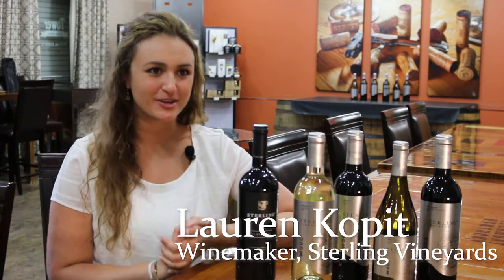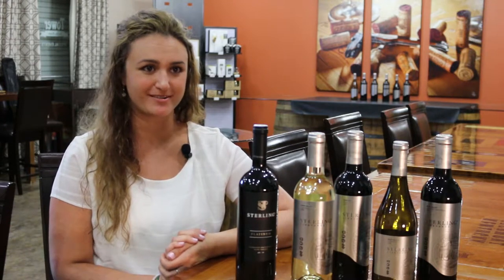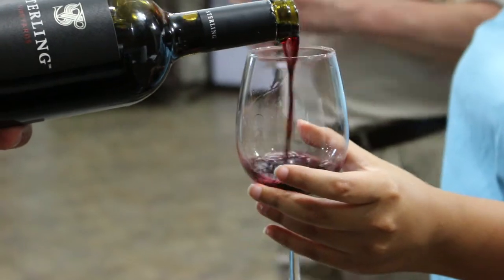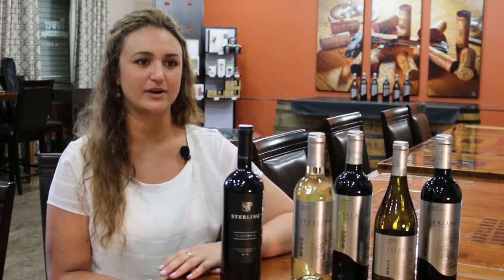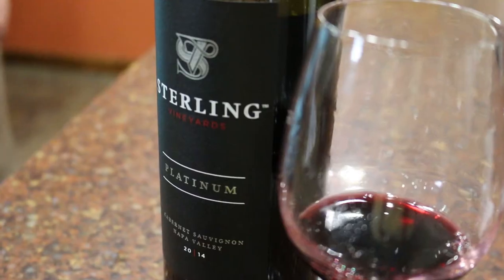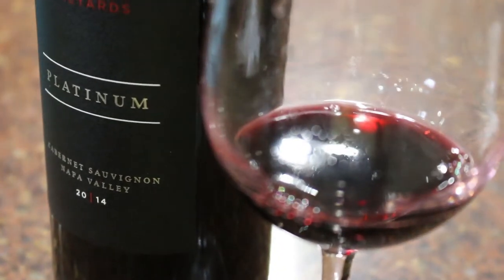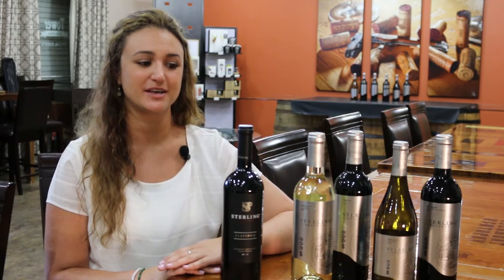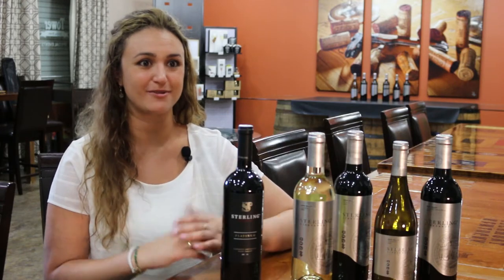Sterling Vineyard's Platinum